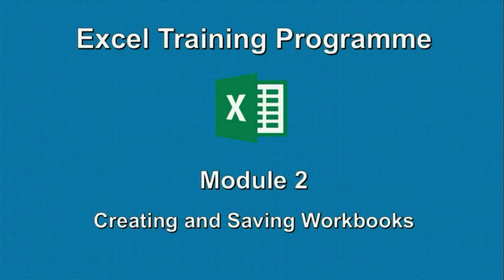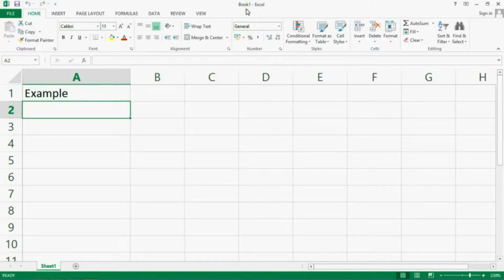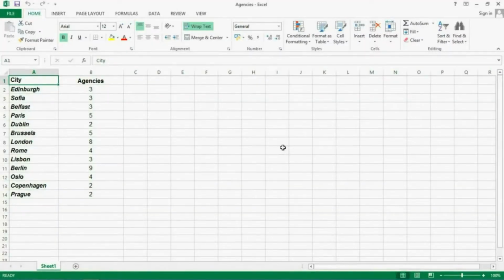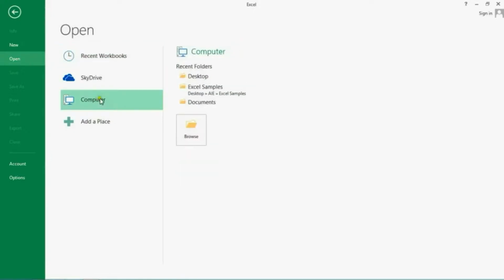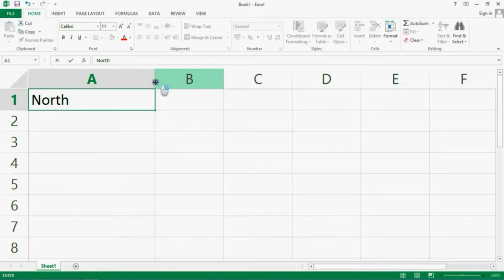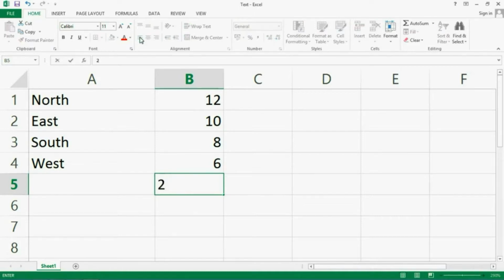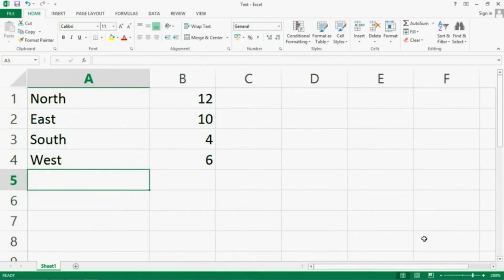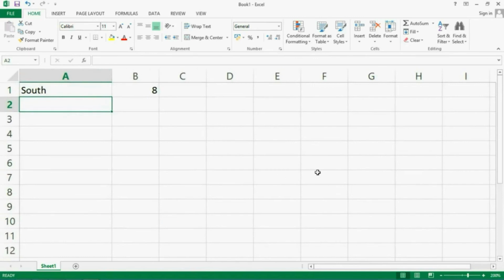Microsoft Excel Tutorial 2019 for Beginners - Lesson 2